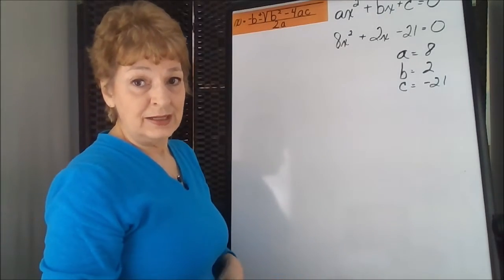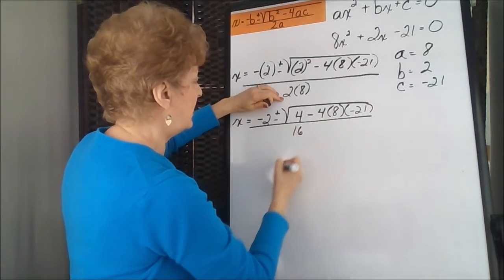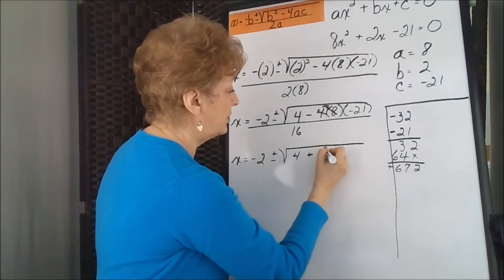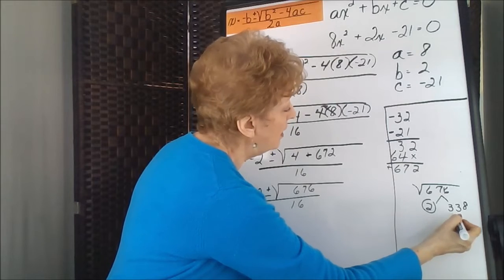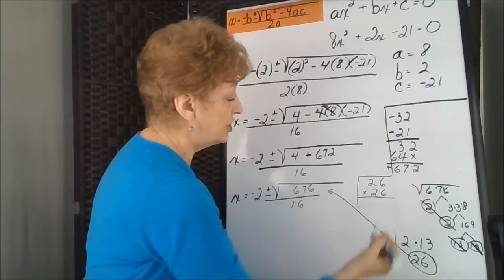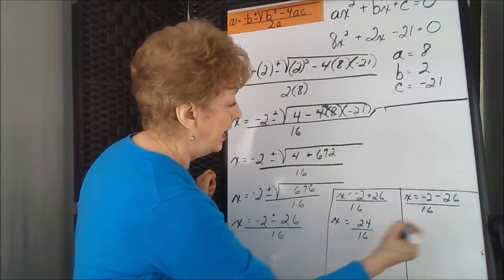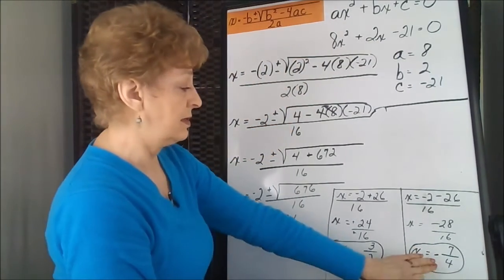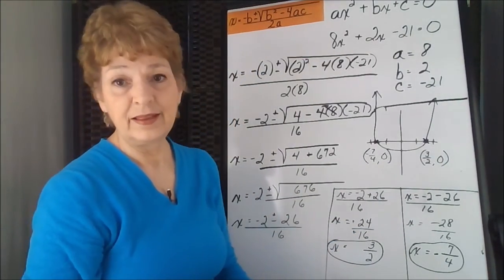The Quadratic Formula-Example 2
Demonstrates how to apply the quadratic formula to solve for the variable in the example quadratic equation (8x^2 + 2x - 21 = 0).